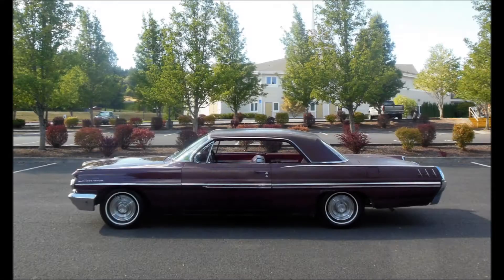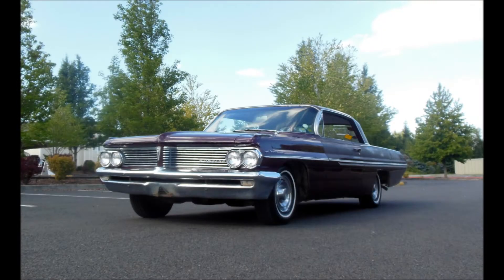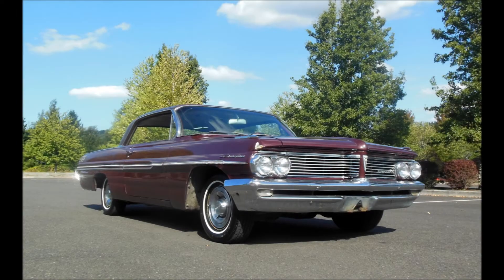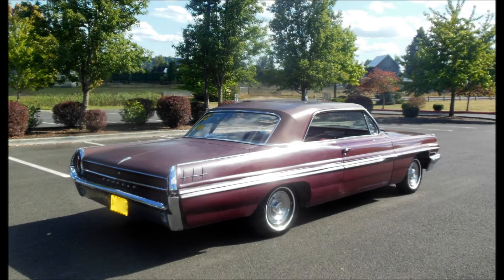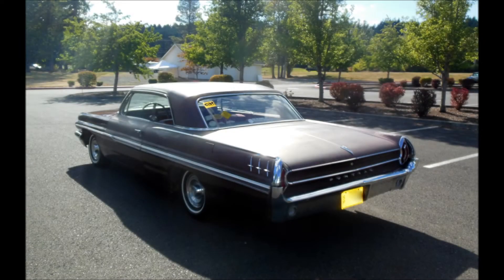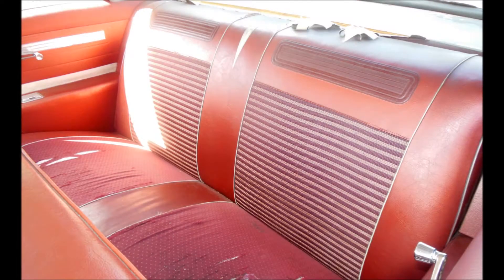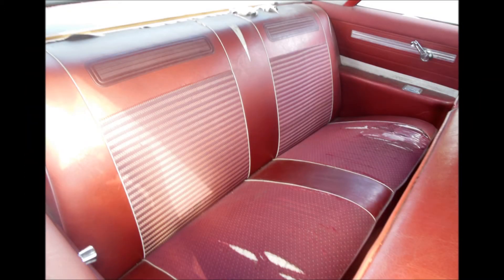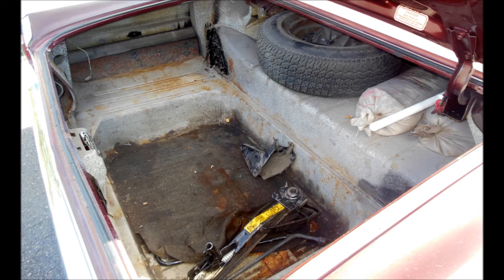1962 Pontiac L